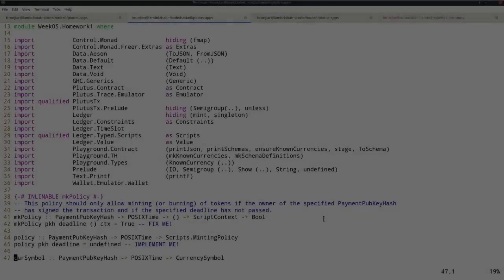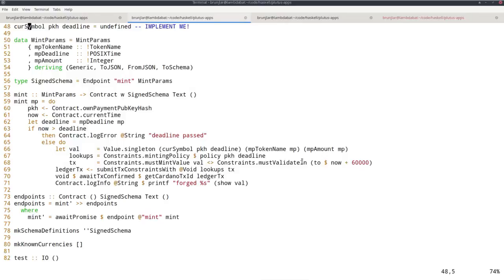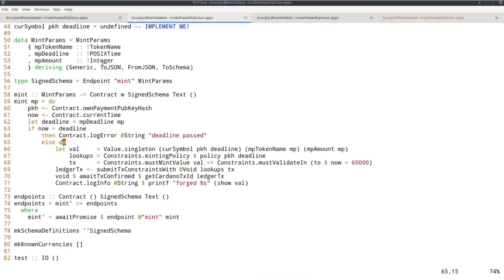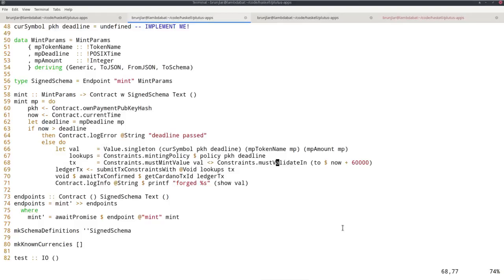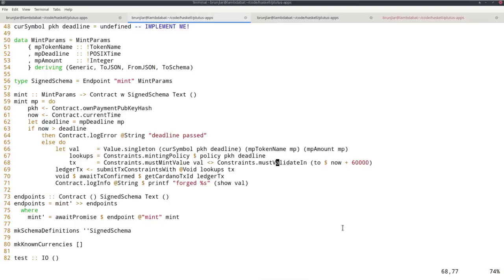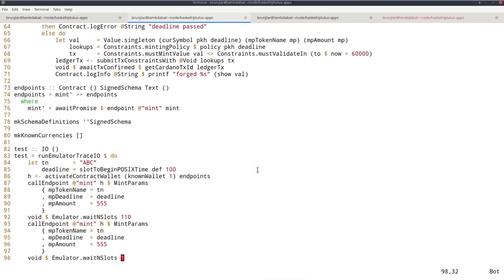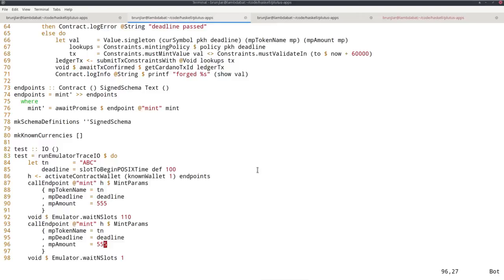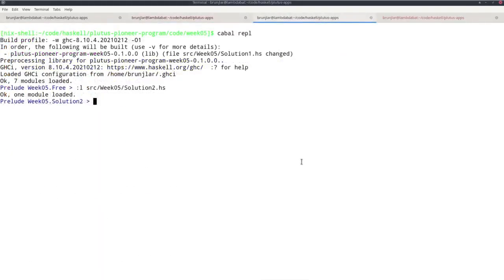[Vietsub] - PPP030506 - Homework 5 - Plutus Pioneer Program